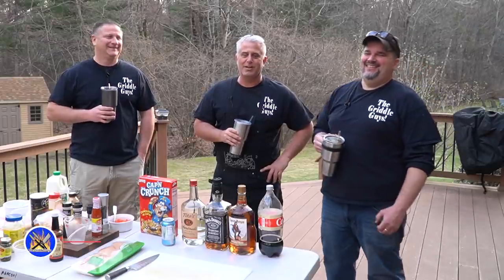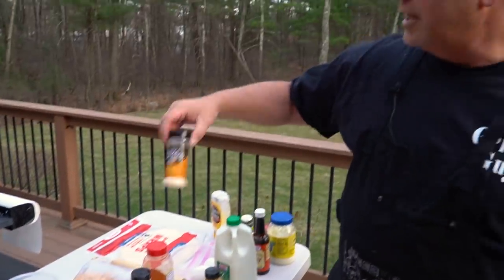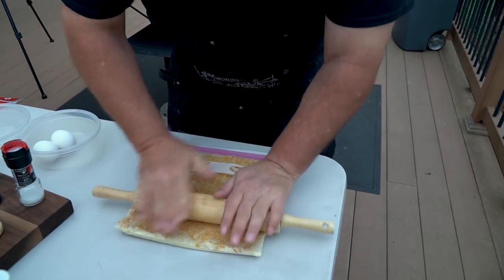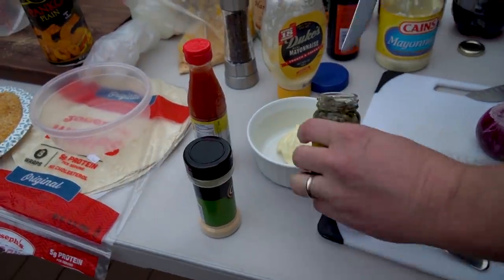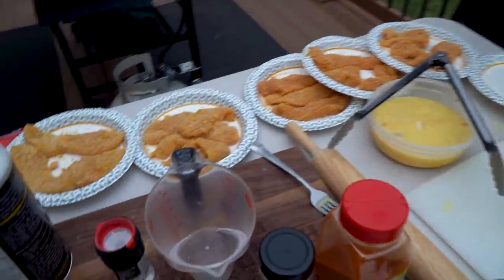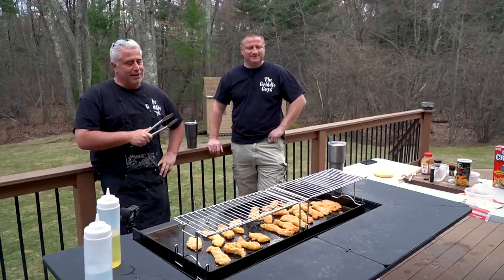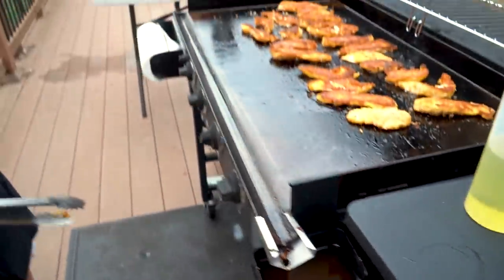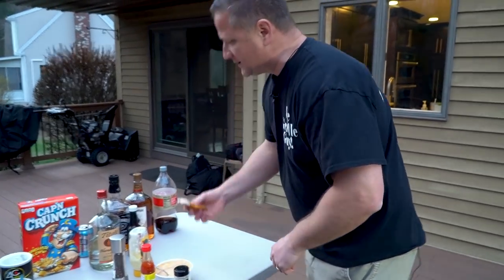Cap'n Crunch Chicken Fingers on the Blackstone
Chris pulled this one off with flying colors. Great fun and outstanding outcome. May be new family favorite recipe .